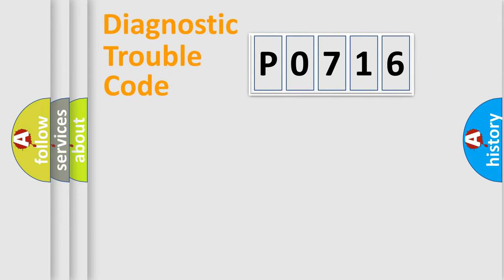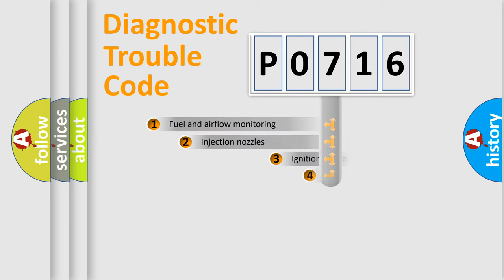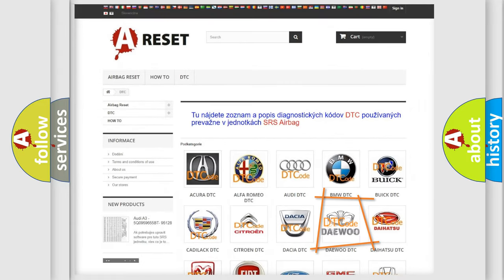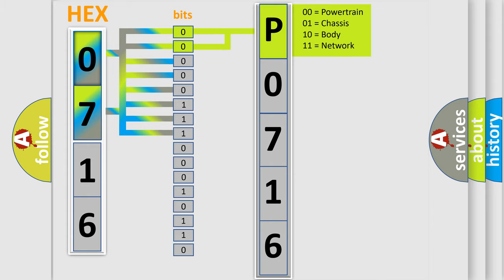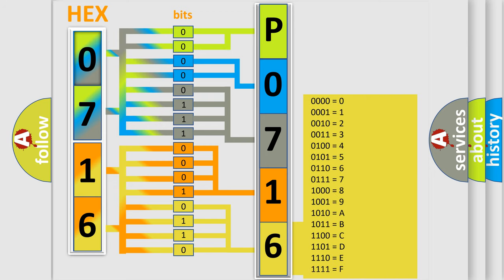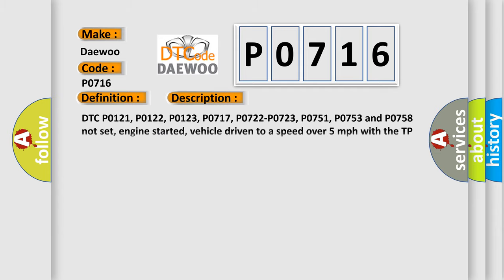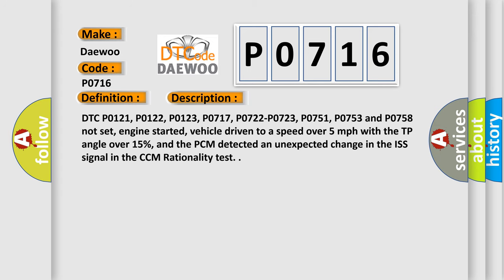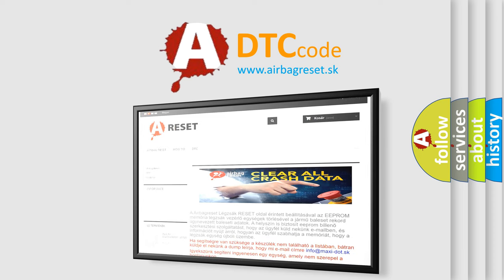DTC Daewoo P0716 Short Explanation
Contents:
0:21 Basic DTC analysis according to OBD2 protocol standard.
1:48 Insight into programming
2:58 A diagnostically understandable description of the Diagnostic Trouble Code
3:05 Basic error definition

Make:
Daewoo
Code:
P0716
Definition:
A or T Input Shaft Speed Sensor Range or Performance
Description:
DTC P0121, P0122, P0123, P0717, P0722-P0723, P0751, P0753 and P0758 not set, engine started, vehicle driven to a speed over 5 mph with the TP angle over 15%, and the PCM detected an unexpected change in the ISS signal in the CCM Rationality test.
Cause:
A or T ISS sensor signal (+) or (-) circuit is open (intermittent)
A or T ISS sensor signal (+) or (-) circuit is shorted (intermittent)
A or T Drive sprocket is damaged or contains metal chips
A or T ISS sensor is damaged or has failed